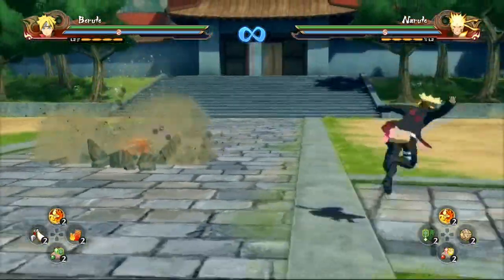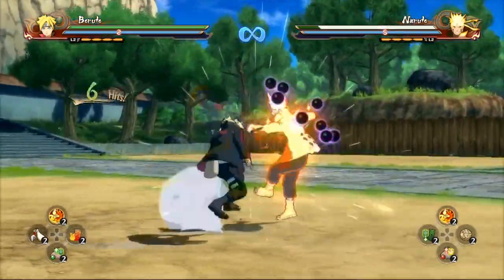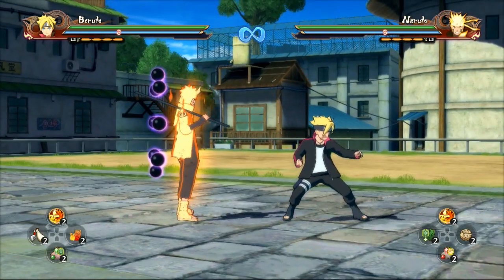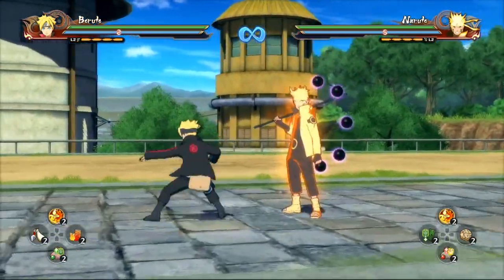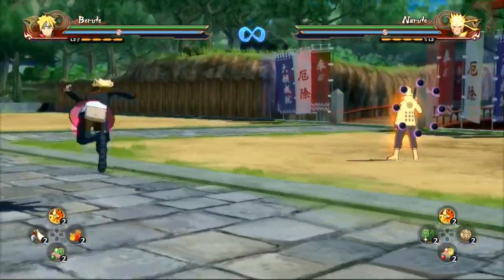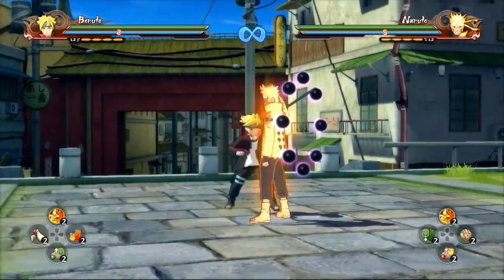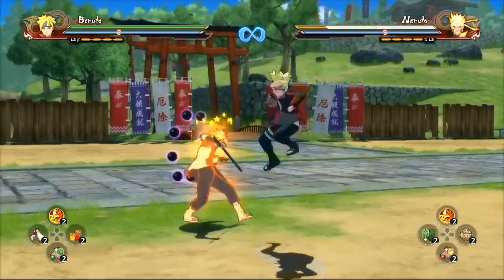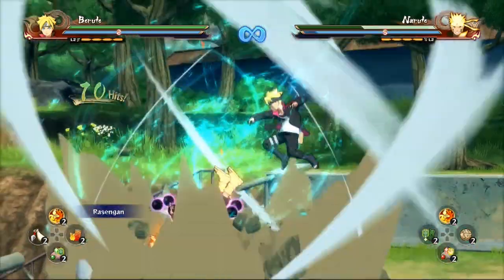Boruto Character Guide Naruto Storm 4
In this character guide we will be taking a look at Boruto Uzumaki. Boruto has a intresting moveset and playstyle. So follow along trough this tutorial and guide for Boruto in Naruto Shippuden Ultimate Ninja Storm 4.

Thanks for being apart of my channel, always be on the lookout for more!